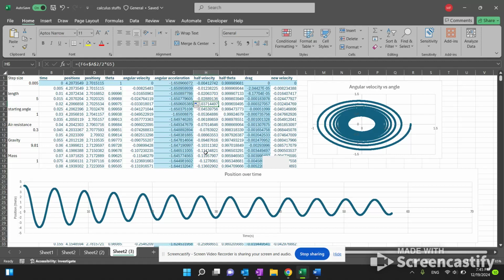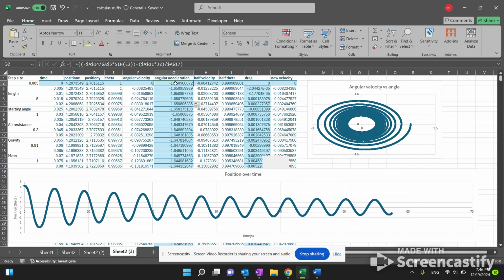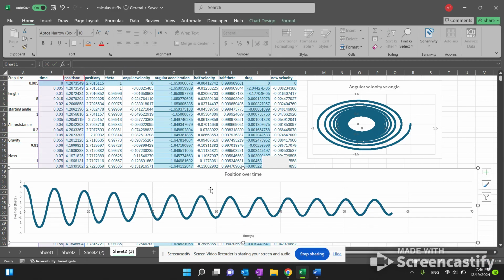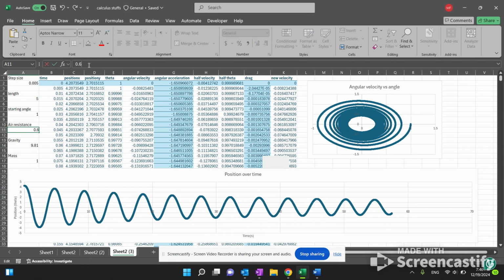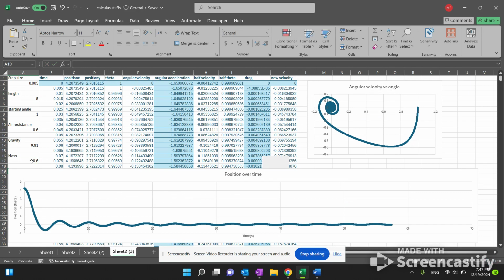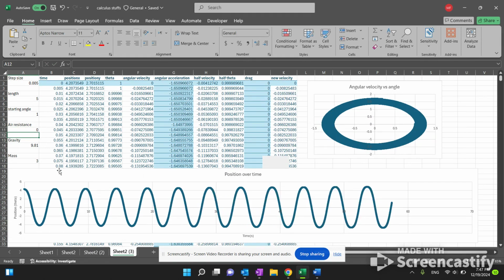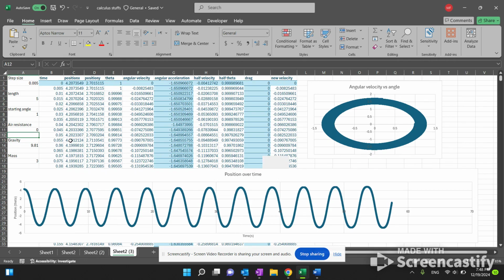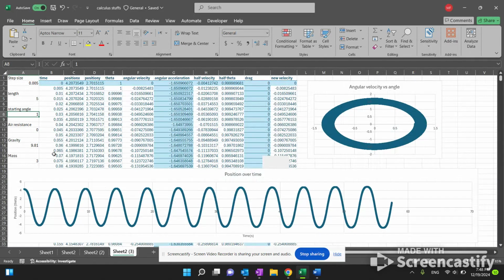Untitled Video December 19, 2024 7:48 PM